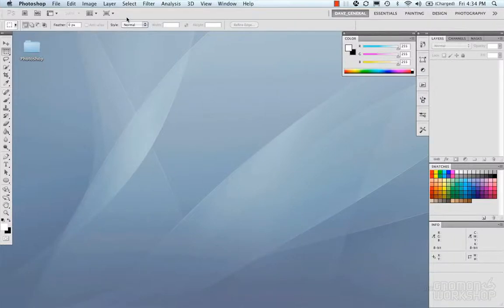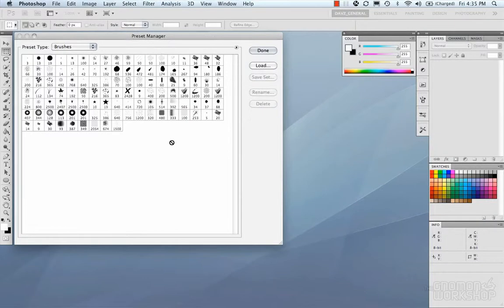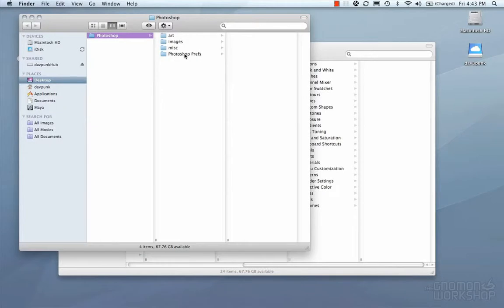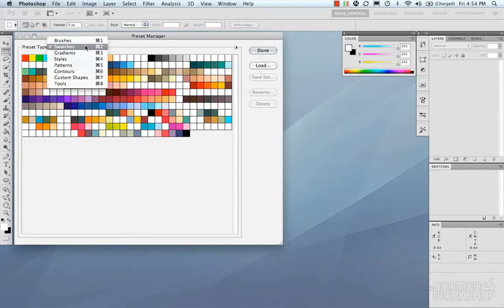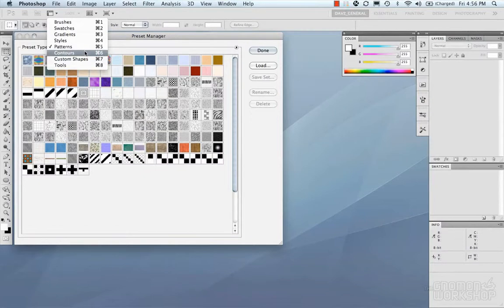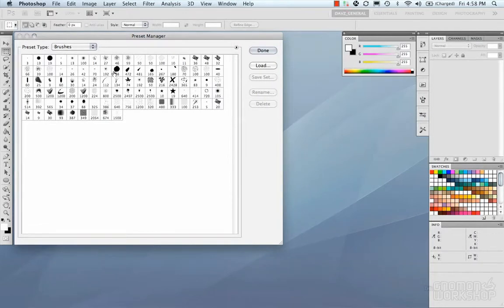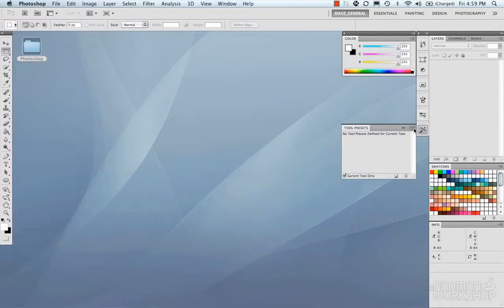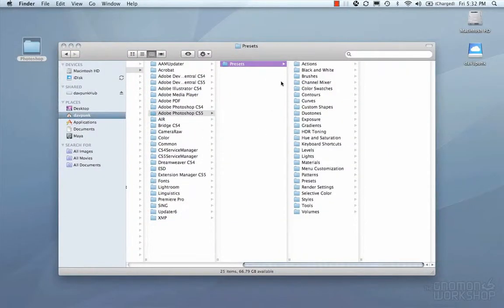สอนเทคนิคที่จำเป็นของ Photoshop Part 6